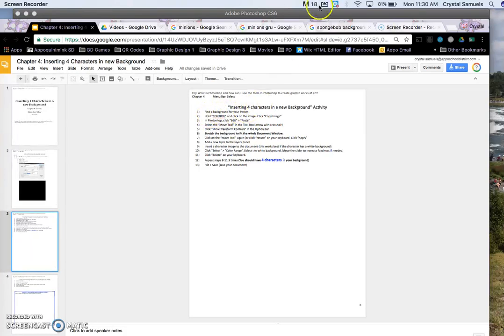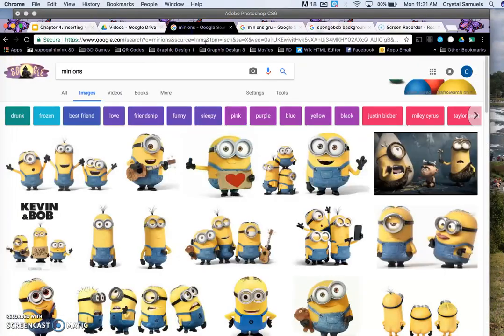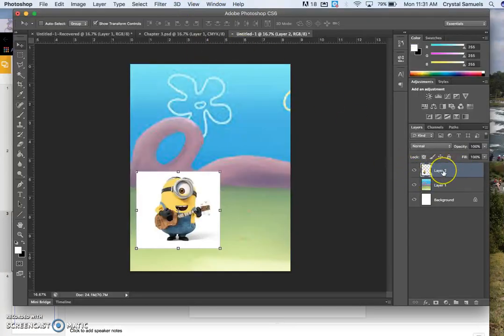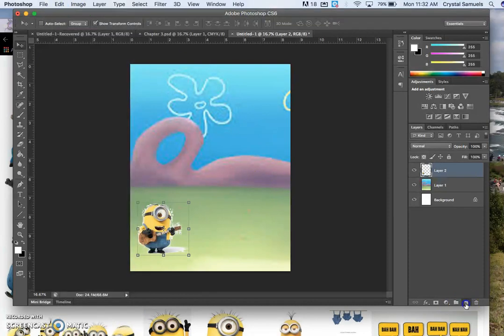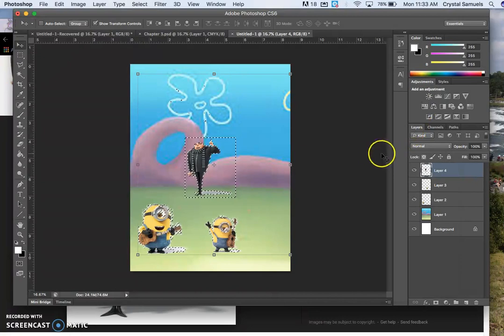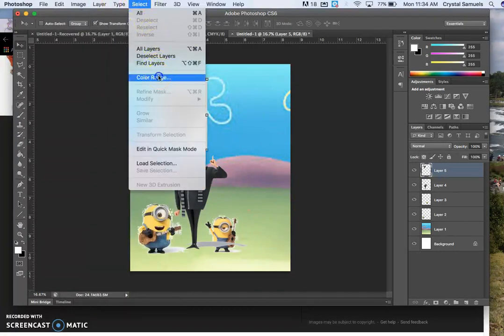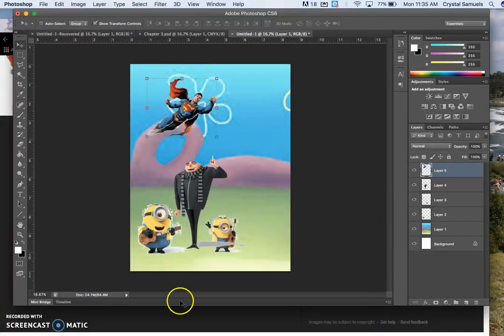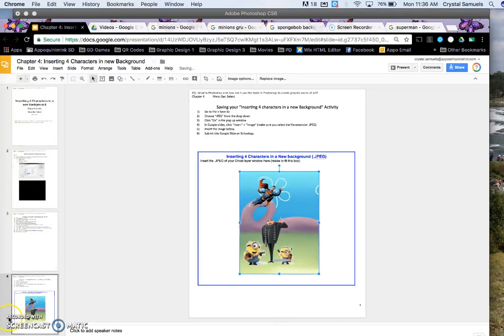Chp 4 4 characters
Chapter 4 Photoshop